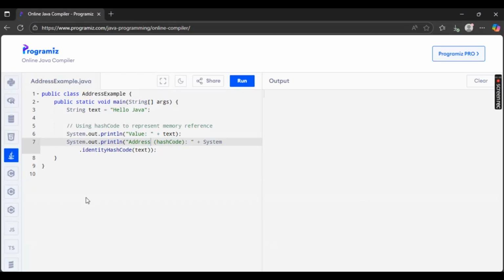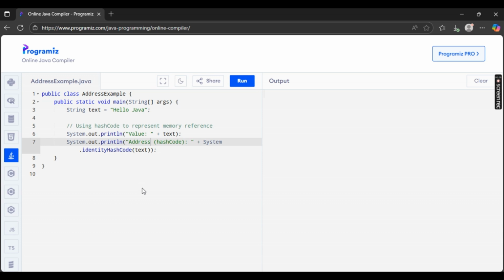How to Use Addresses in Java 2025?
Confused about addresses in Java? 📍💻 In this video, I’ll explain how memory addresses work in Java and how objects are referenced instead of directly storing values. You’ll see how variables, objects, and references connect behind the scenes to make your programs run smoothly! ⚡☕

This is a great beginner-friendly concept to understand how Java handles memory.